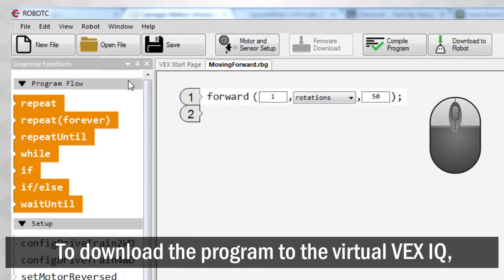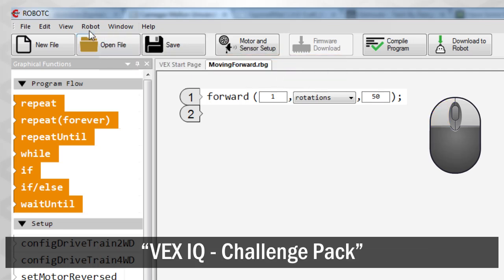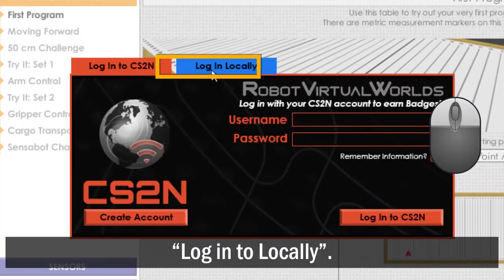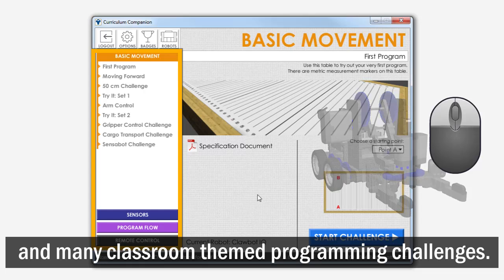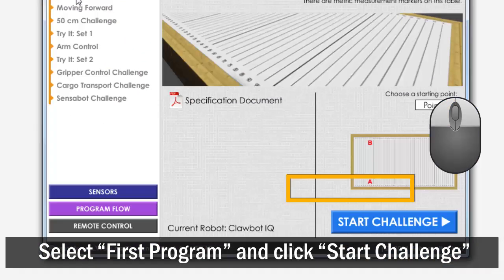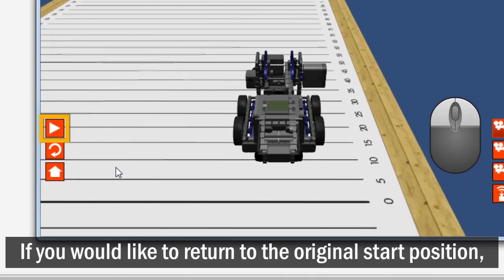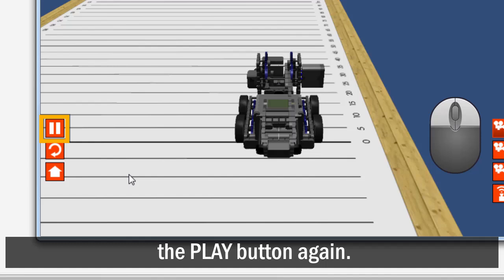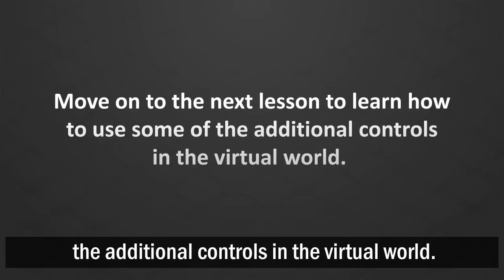Part 2: Downloading your Program to the Virtual VEX IQ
This video shows how to download an run a program on the Virtual VEX IQ in the Challenge Pack for VEX IQ Robot Virtual World. This video is part of the Introduction to Programming VEX IQ Curriculum